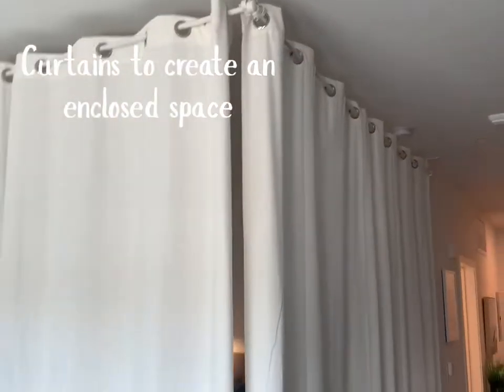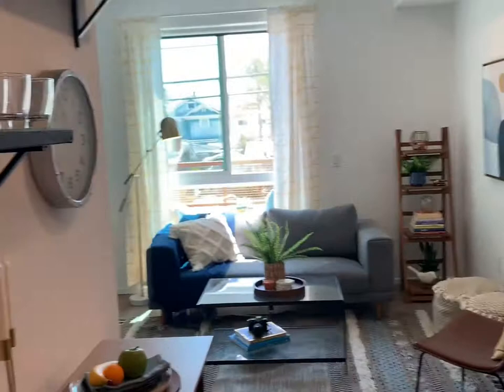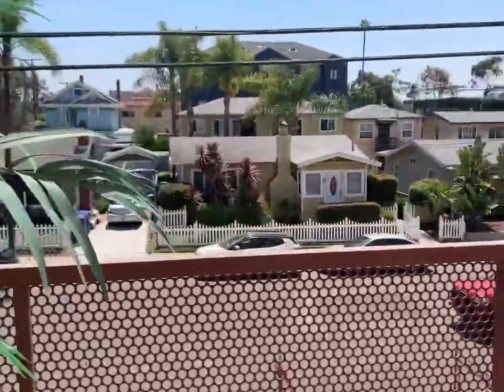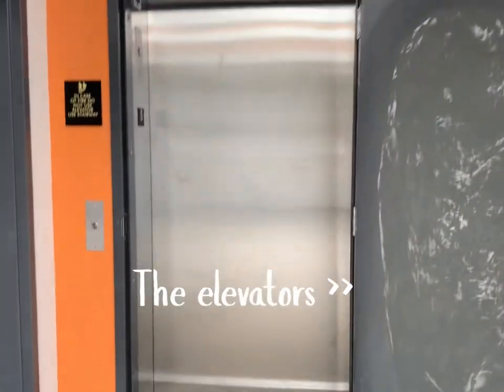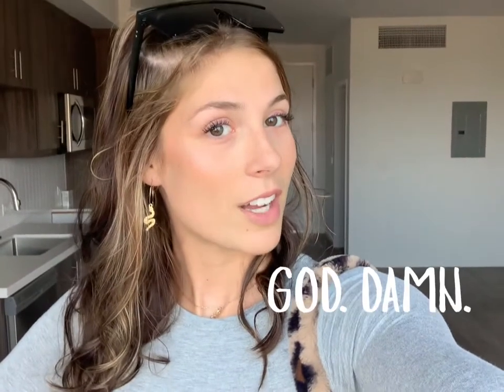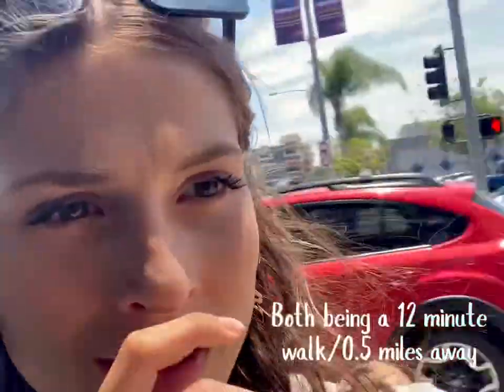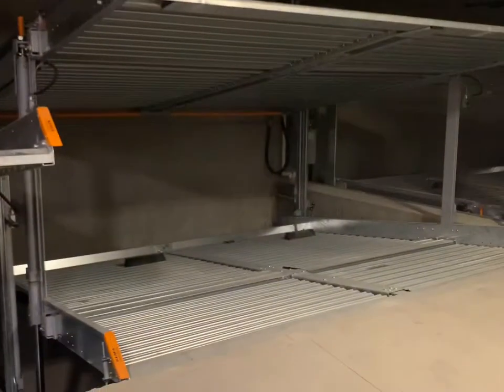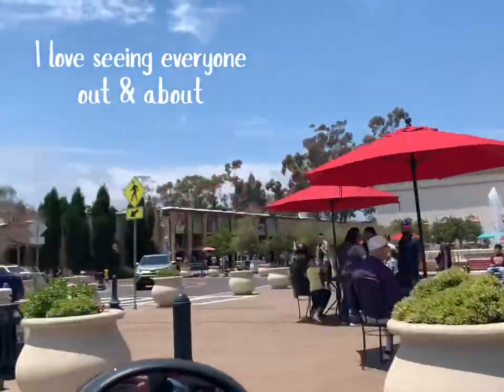Hillcrest - Apartment Tour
Come on an apartment tour with me down to Hillcrest! Gorgeous new complex named Arbor Crest and I LOVED IT!!